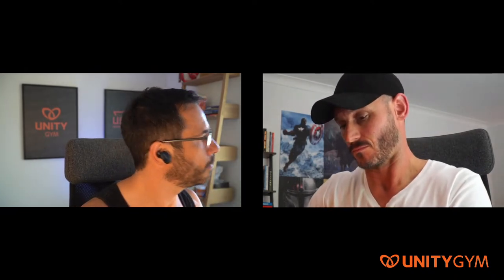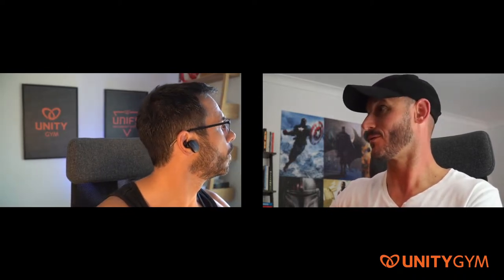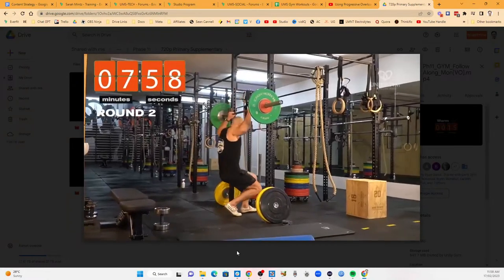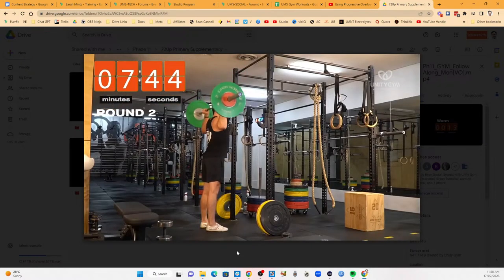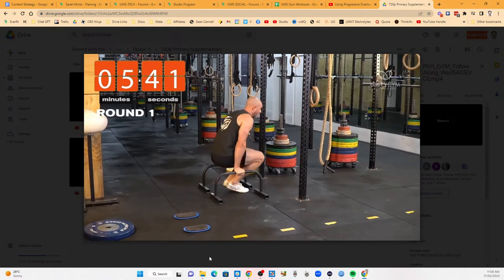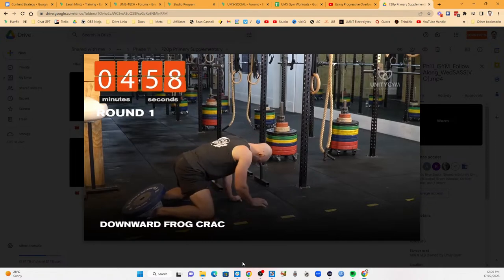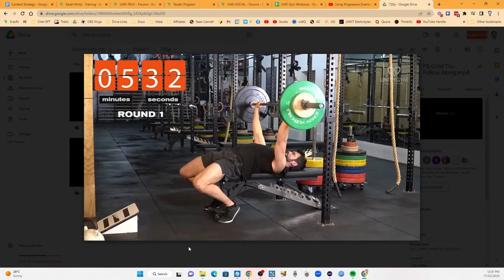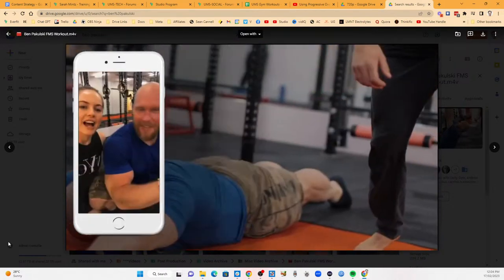Using Progressive Overload & Periodisation For Strength & Flexibility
Your questions answered:
Todays live stream is all about program periodisation.

In the UMS we start our members on a 12 phase periodised program that begins with a structural balance phase to master technique and deal with imbalances. Then we introduce overload techniques like drop sets, super sets, wave loading and 1:5 method (to name a few).

But what do you do after you complete a 12 phase program with advanced overload techniques? Well that's where the fun begins.

💡Are you a 35-45 family orientated man who's trained for 5+ years and wants better flexibility without sacrificing strength?

The UMS app reinvents physical exercise to produce superior strength, flexibility and fitness results (in half the time it would typically take), so you perform better in things like

… and get better strength, flexibility and fitness in less time so you can enjoy your best years!

*** CAMERA GEAR ***

***MICS***

Shure SM7B Vocal Dynamic microphone for podcasts

Rode Wireless GO II Single Channel wireless mic for videos

Elgato Wave low profile swivel boom mic arm for podcasts

*** LIGHTING ***

Philips Hue Bridge Smart Lighting Hub

Philips Hue Play White & Color Smart Light, 2 Pack Base kit

Philips Hue Lily White & Color Outdoor Smart Spot Light Extension

Elgato Green Screen - Collapsible Chroma Key Backdrop